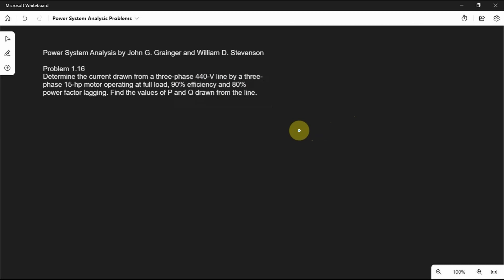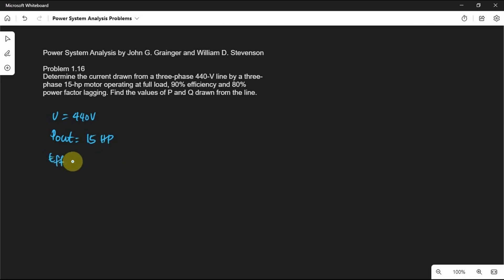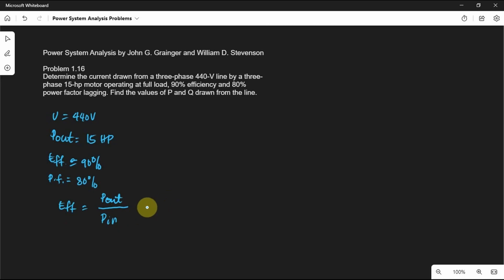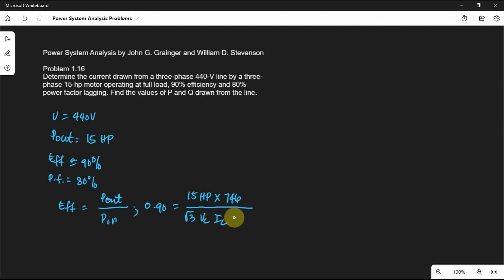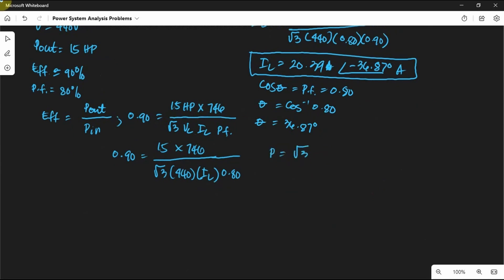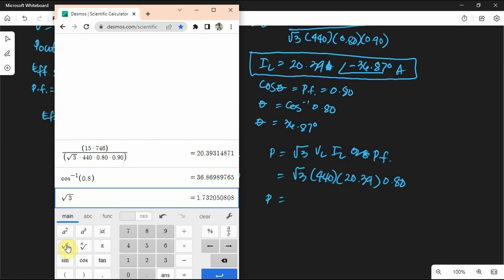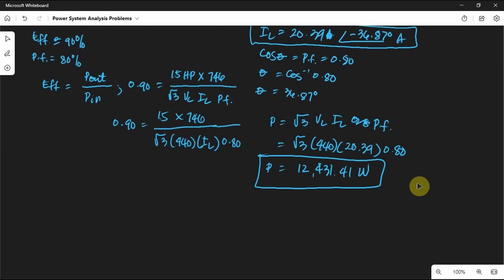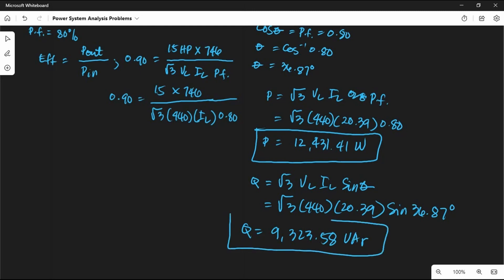Power System Analysis by John J. Grainger and William D. Stevenson, Jr. Problems 1.16 and 1.17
In this video, we will solve problems 1.16 and 1.17 of the book POWER SYSTEM ANALYSIS by John J. Grainger and William D. Stevenson, Jr. The problems involves concepts of power factor, efficiency, power triangle, phase and line values of voltage and current.